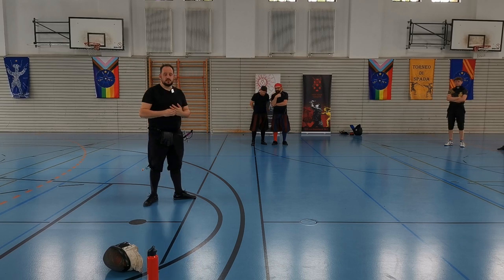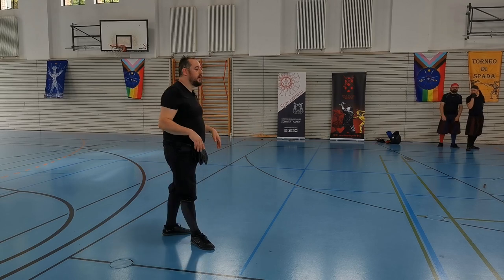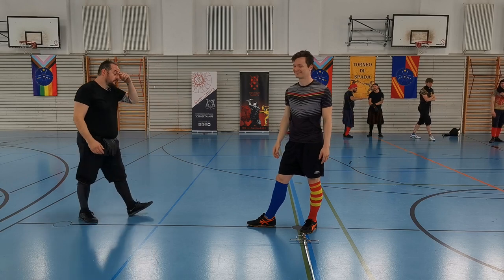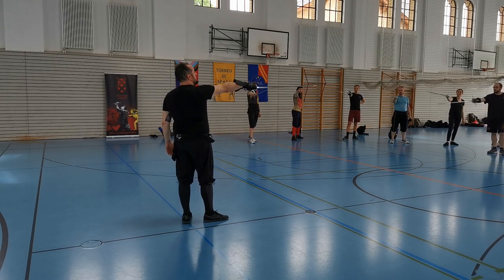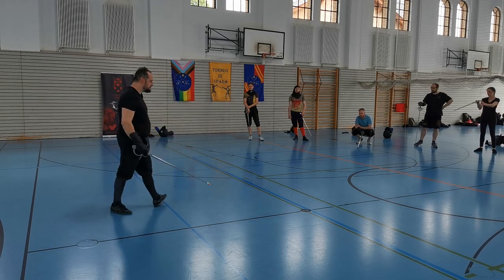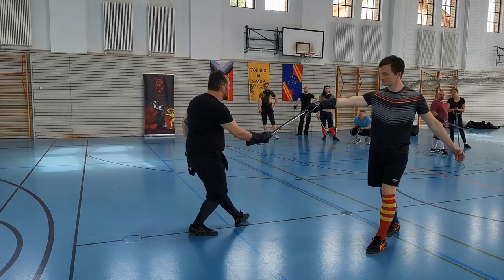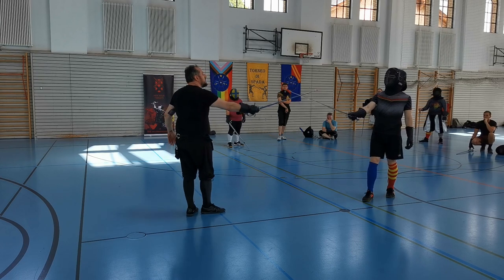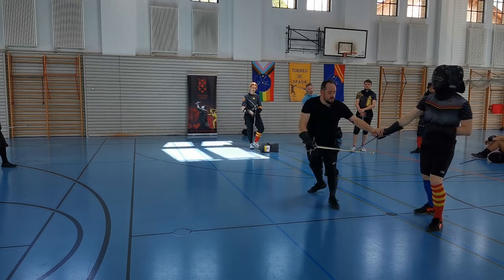The early Days of Destreza - Workshop by Lorenzo Braschi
La Verdadera Destreza is a system that is usually associated with the 17th Century and the works of such masters as Pacheco, Ettenhard or Rada. But the coiner of “Verdadera Destreza” as a term was Jerónimo Sánchez de Carranza, who published his magnum opus On the Philosophy of Arms and their Destreza and Christian Defence and Aggression in 1569, and he was already a practitioner of the fencing arts in the middle of the 16th century. In this workshop we will examine some of the concepts of this Early Destreza, in which the famous cup hilt rapiers of the 17th century were not invented yet, but the central tenets of the theory were already in place. This theoretical system can be used to understand fencing from any different schools, and examine their propositions to assess their “true” or “defence-based” value.

About the instructor: Lorenzo started out in historical fencing in 2011 in Madrid as a student of the Escuela Madrileña de Esgrima Histórica, where he learnt to use the rapier following the Verdadera Destreza style. He also practised intensely with the longsword and with sword and buckler at the same school. In 2015 he moved to Warsaw and, not finding any rapier school in the city, became an instructor at the ARMA-PL fencing school. He has been teaching there since then. He maintains a broad interest in Destreza as applied to different contexts, against different schools. Being an instructor for fencers with little knowledge of rapier (much less Verdadera Destreza) has allowed (or forced, depending on the view) to rely on sources which, as a native Spanish and Italian speaker, he’s lucky enough to read in the original form. He travels extensively, and has been doing workshops in Poland and abroad. He does not care much for tournaments, but he competes occasionally. In 2022 he won three silvers, in the Valkyrie tournament in Wrocław and in the Torneo di Spada 2022 in Potsdam (single sword, and sword and buckler).

In historical fencing or HEMA (for Historical European Martial Arts) we reconstruct sword fighting systems from historical sources. Our club focuses on Italian medieval and renaissance sources, fencing with the Spadone (Two-Handed Sword), Spear, Sidesword (One-Handed Sword) together with Shield, Cape, Dagger, you name it!

Want to learn fencing with us? to get early access to all videos, bonus articles, additional online lessons and live classes!